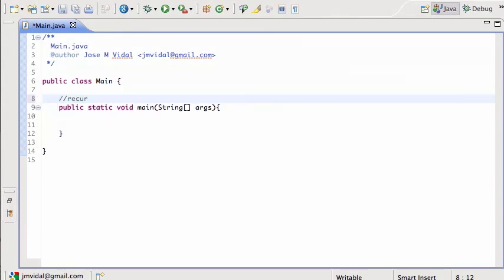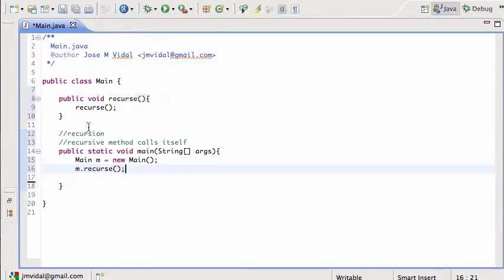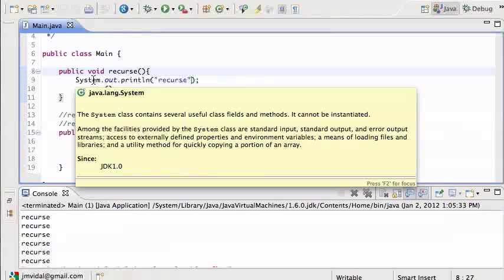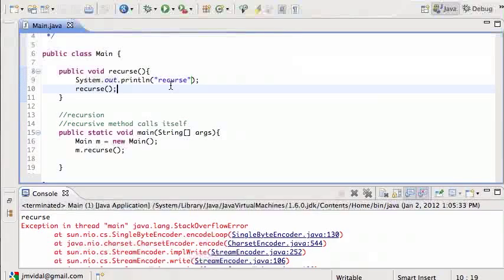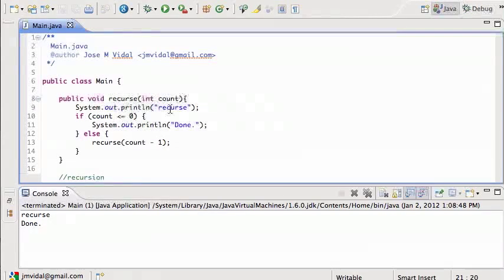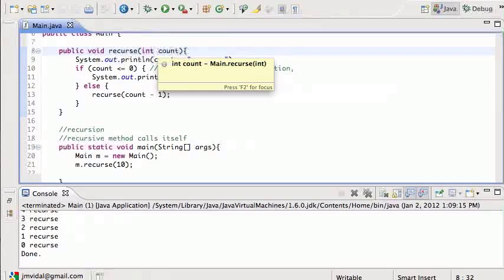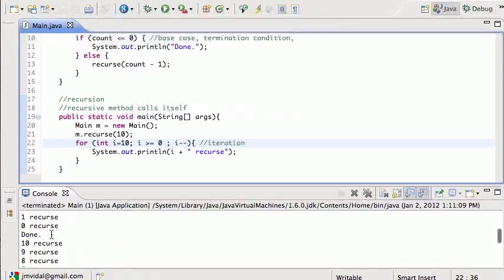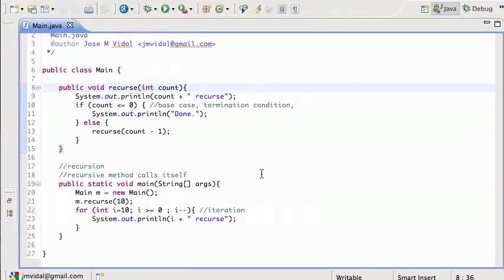Java Recursion: A Recursive Method Tutorial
We explain recursion and show how to implement a simple recursive method.